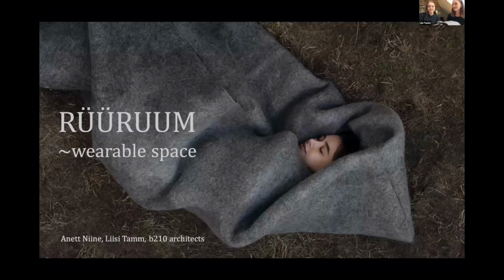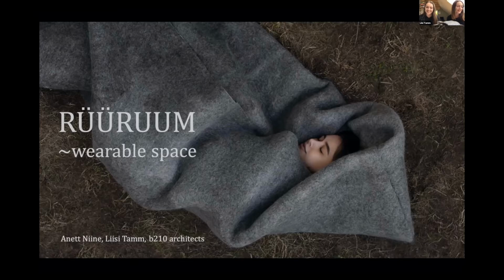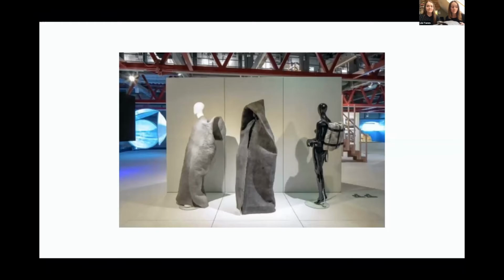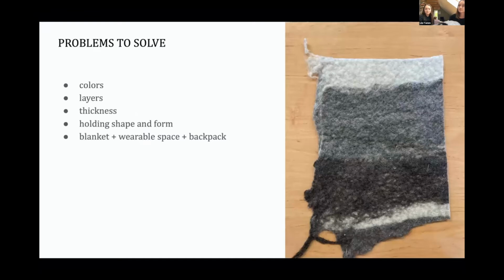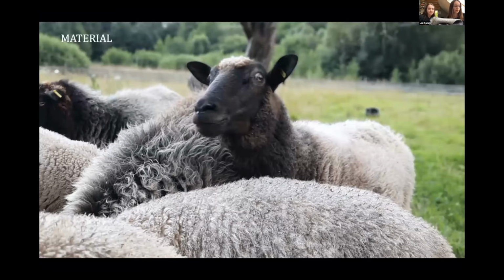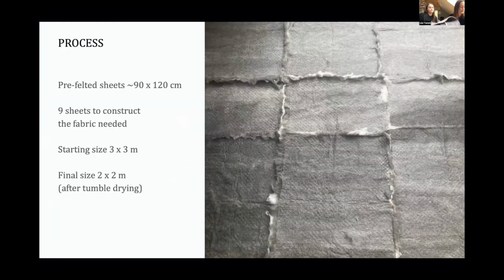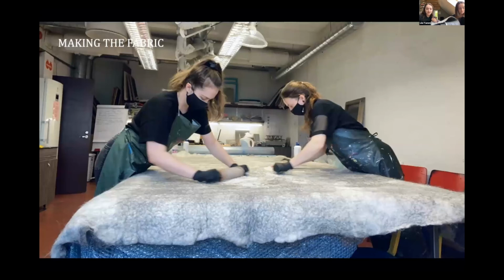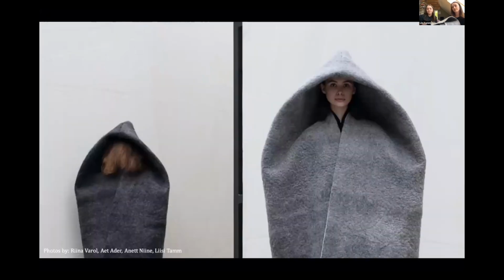Anett Niine and Liisi Tamm